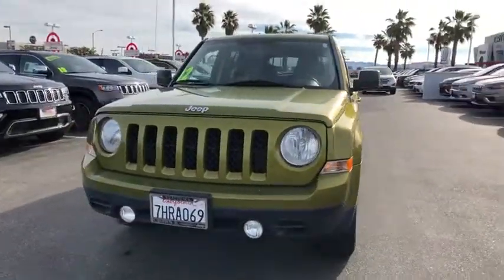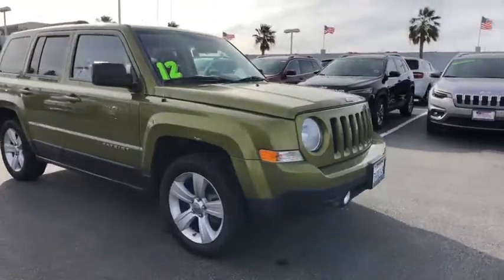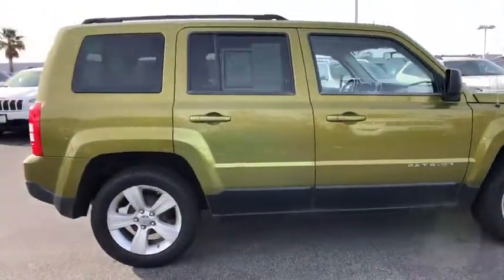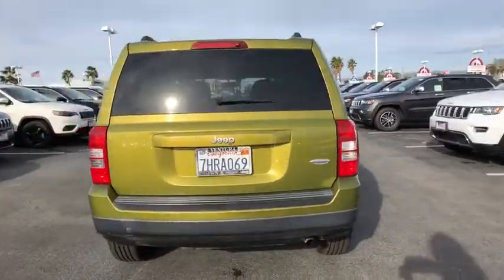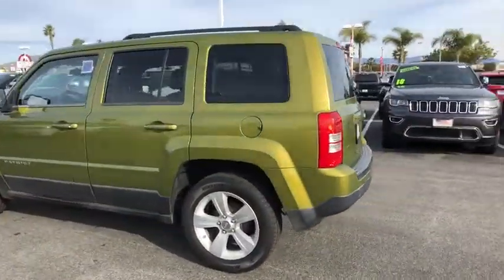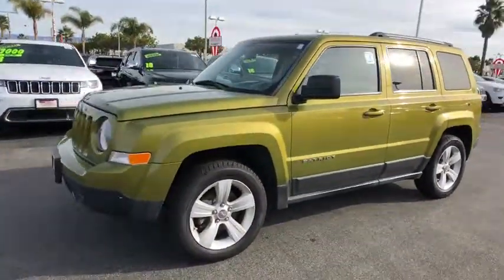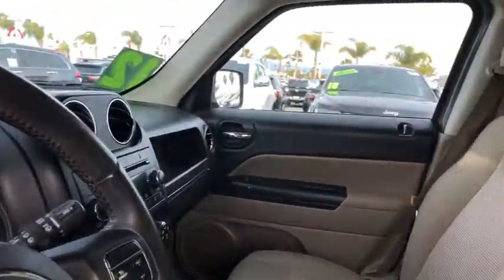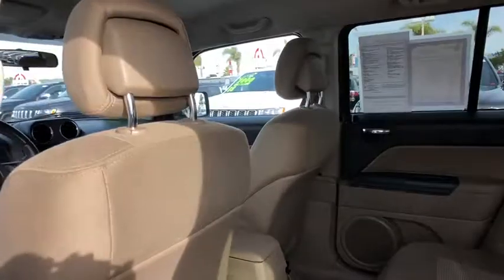2012 Jeep Patriot Ventura, Oxnard, San Fernando Valley, Santa Barbara, Simi Valley, CA 59677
Rescue Green Metallic Used 2012 Jeep Patriot available in Ventura, California at

Crown Dodge
6300 King Drive

IIHS Top Safety Pick (with optional side torso airbags). Boasts 27 Highway MPG and 21 City MPG! This Jeep Patriot boasts a Gas I4 2.4L/144 engine powering this Variable transmission. RESCUE GREEN METALLIC, ONYX GREEN PEARL, DARK SLATE GRAY/LIGHT PEBBLE BEIGE INTERIOR, PREMIUM CLOTH BUCKET SEATS.*This Jeep Patriot Comes Equipped with These Options *26B LATITUDE CUSTOMER PREFERRED ORDER SELECTION PKG -inc: 2.4L I4 engine, continuously variable transaxle II, 60/40 split reclining rear bench seat, remote start , CONTINUOUSLY VARIABLE TRANSAXLE II -inc: Autostick automatic transmission, tip start, 2.4L DOHC 16V I4 DUAL-VVT ENGINE, Variable intermittent windshield wipers, Touring Suspension, Tire pressure monitor warning lamp, Tilt steering column, Speed-sensitive auto pwr locks, Speed control, Solar control glass.* Stop By Today *Test drive this must-see, must-drive, must-own beauty today at Crown Dodge Chrysler Jeep Ram, 6300 King Drive, Ventura, CA 93003.